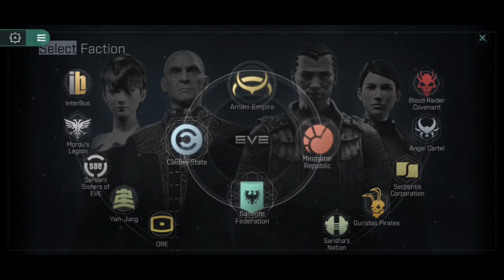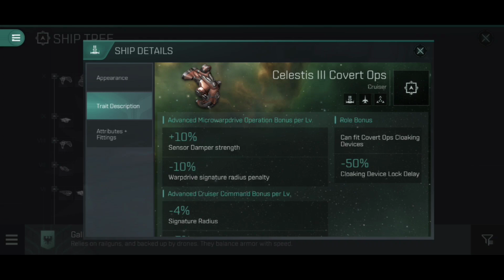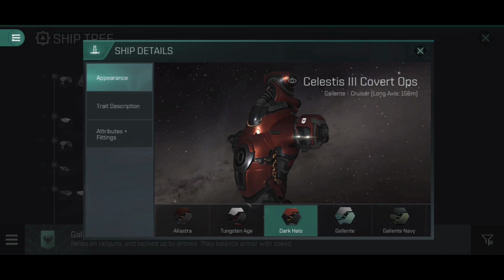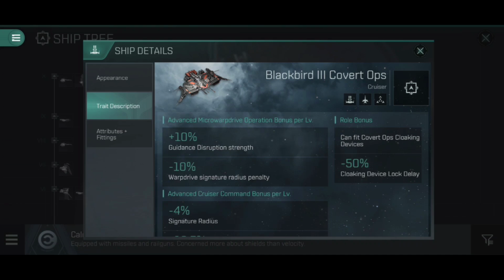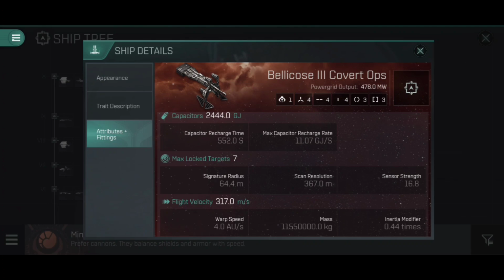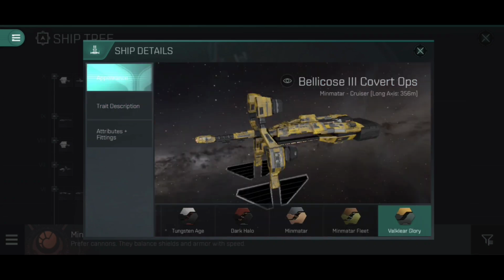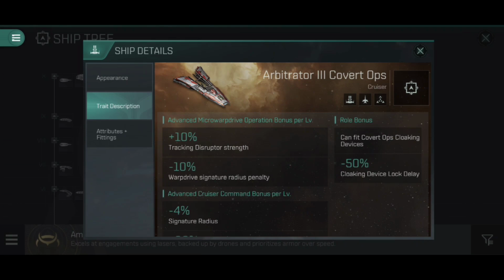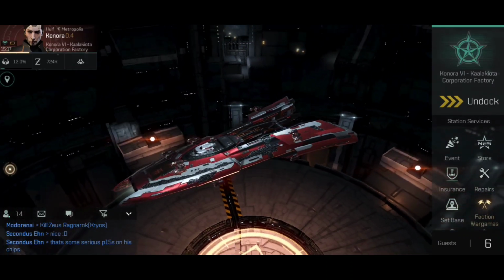Covert Ops Cruisers - What's The Difference?? || EVE Echoes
I'm a big fan of Covert Ops ships in EVE Echoes, and as I grabbed an Arbitrator III Covert Ops today, I thought it would be fun to talk about the different Covert Ops Cruisers, and what makes each of them special!

0:00 - Introduction
1:59 - Covert Ops Cruisers
4:16 - Celestis Covert Ops
12:04 - Blackbird Covert Ops
17:29 - Bellicose Covert Ops
22:57 - Arbitrator Covert Ops

👕 MERCHANDISE AVAILABLE!!